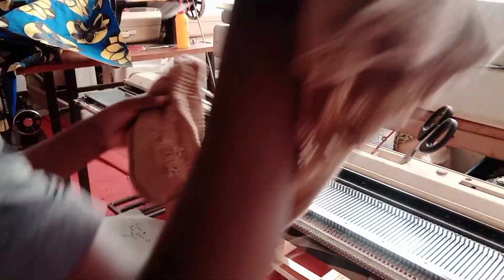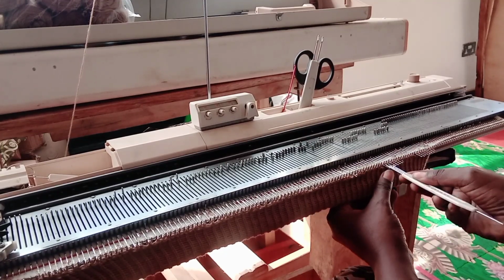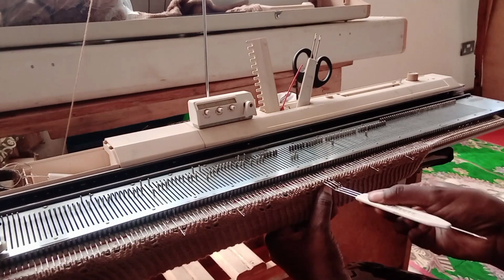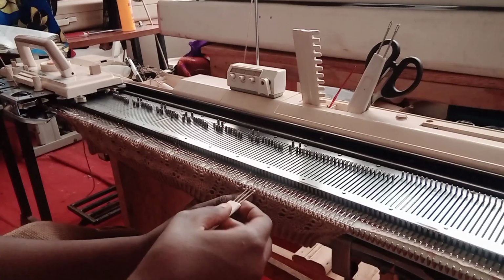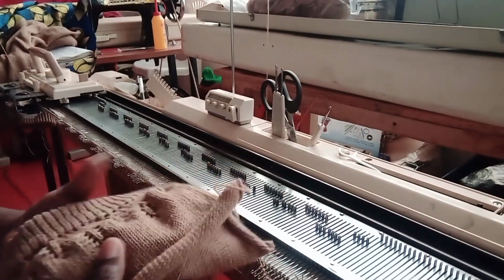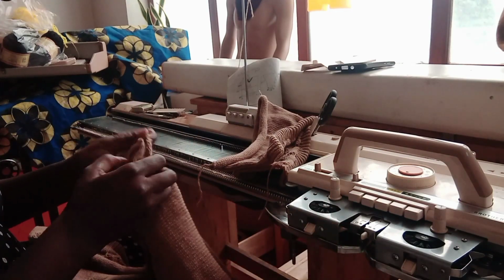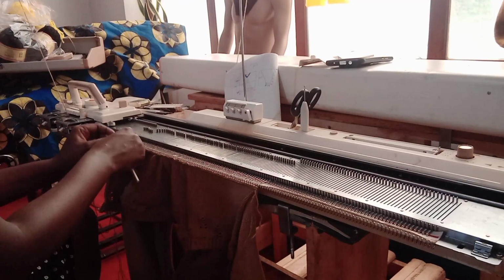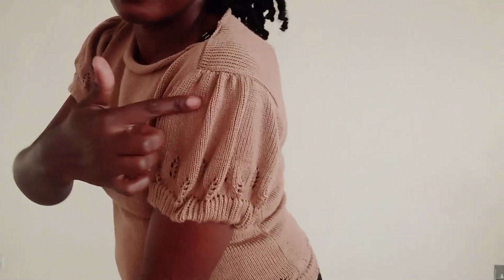Knitted top with leaf pattern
Leaf pattern from Knitting Catalogue

Victoria